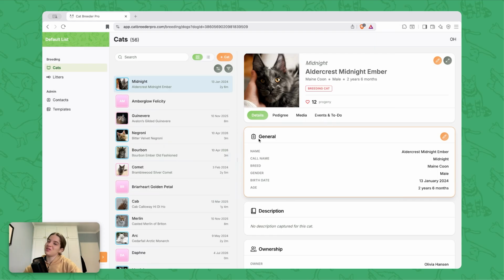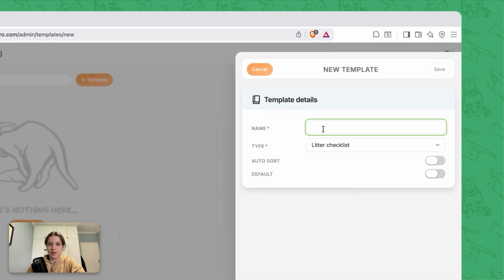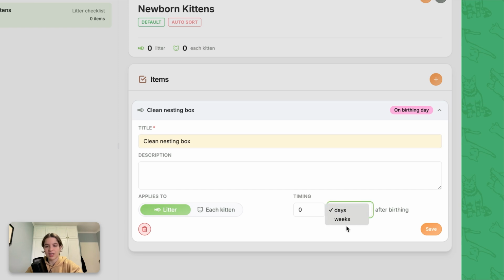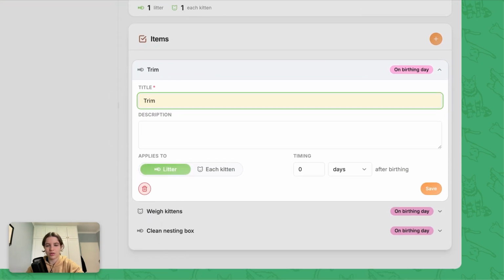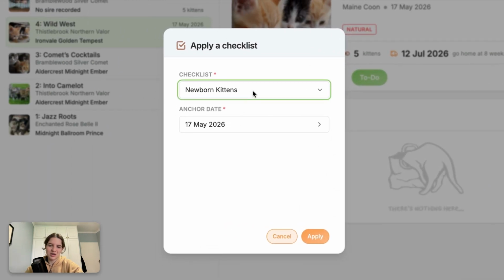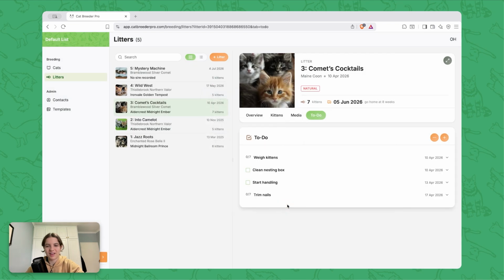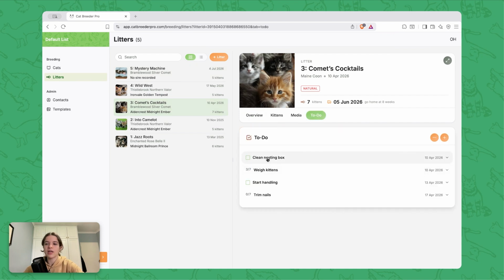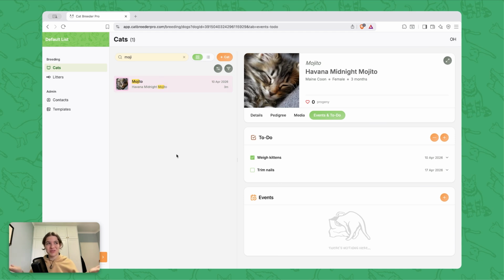How to create litter checklists with templates! (Cat Breeder Pro)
Stay organized with Litter Checklists. Do you mostly follow the same recipe while caring for each litter? Cat Breeder Pro let's you create a Litter Checklist as a template, so you can apply it to all your litters going forward. In this tutorial we walk you through exactly how to create a template, and how to apply it to new litters.

Cat Breeder Pro is breeding management software used by breeders around the world. Manage pedigrees, health records, litters, breeding cycles, contracts, waiting lists, and finances — all in one platform.